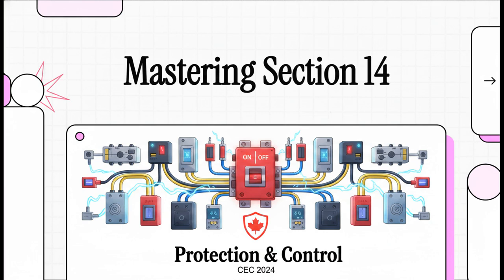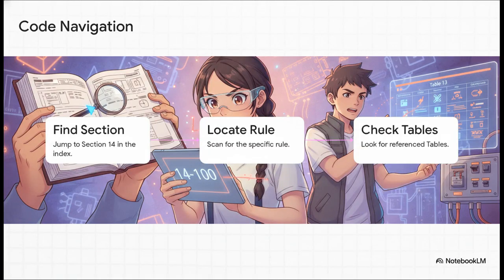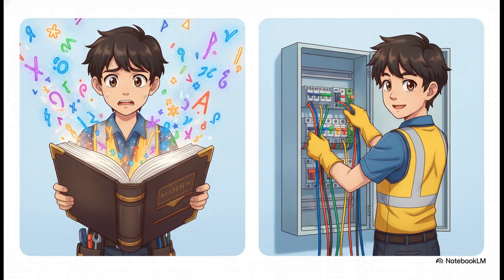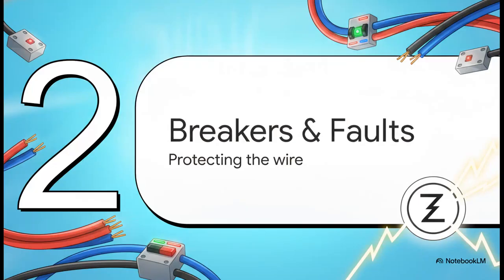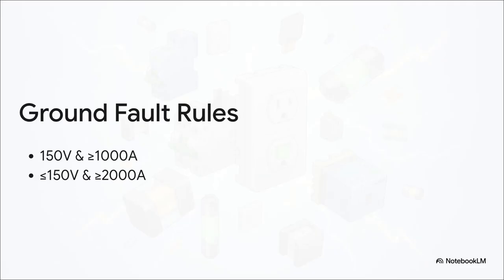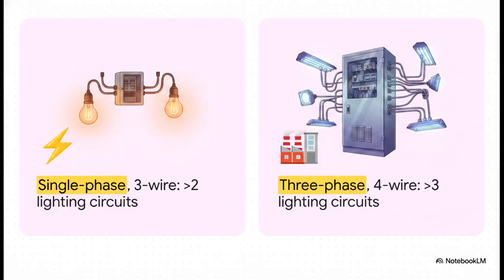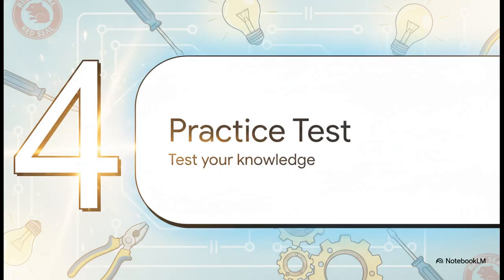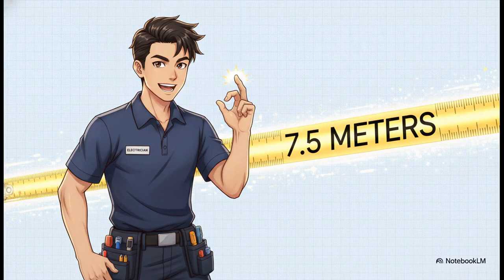Stop Failing Section 14! The "Tap Rules" & Ground Fault Secrets Explained (CEC 2024)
Struggling with the "Tap Rules" or wondering when Ground Fault Protection is actually required?
In today’s lesson, we’re diving deep into Section 14: Protection and Control of the 2024 Canadian Electrical Code. Whether you are a first-year apprentice or a seasoned sparky prepping for the Red Seal Exam, understanding overcurrent protection is the difference between a passed inspection and a major hazard.
In this video, we break down:
Rule 14-100 (The Tap Rules): When can you omit overcurrent protection? We explain the 3m and 7.5m rules in plain English so you never mix them up again
Rule 14-102 (Ground Fault Protection): The specific thresholds you MUST know for the exam—like why 1000A at 600V requires protection, but 1200A at 120V might not
Rule 14-104 (Rating of Devices): How to properly size your breakers and fuses, including the "small conductor" limits (15A for #14, 20A for #12, 30A for #10 copper)
Rule 14-112: Why you can't just parallel overcurrent devices in the field (and the rare factory exception)
Why this matters for your Red Seal Exam: Section 14 is a "core" section. The exam loves to trip you up on the difference between 300% control circuit protection
 and the maximum time delay for ground fault settings (1.0s!)
. We show you how to navigate the code book quickly so you don't waste time during the test.
Key Timestamps: 0:00 - Introduction to Section 14 2:15 - Rule 14-100: The 3m vs 7.5m Tap Rule 5:45 - Ground Fault Protection Requirements (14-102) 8:30 - Sizing Overcurrent Devices & Table 13 11:20 - Red Seal Exam Traps & Tips 14:00 - Practice Questions & Recap
Today's Red Seal Takeaway:
Overcurrent protection must be at the point of supply unless a "Tap Rule" exception is met
Ground Fault Protection is mandatory for solidly grounded systems 1000A or more (over 150V to ground) or 2000A or more (150V or less to ground)
Small conductor rules (#14, #12, #10) are the baseline—don't over-fuse them!
Resources Mentioned:
CEC 2024 Rule 14-100 to 14-114
CEC 2024 Table 13 (Rating of Overcurrent Devices)
Thanks for studying with me! Keep studying, stay safe, and good luck on your Red Seal journey!